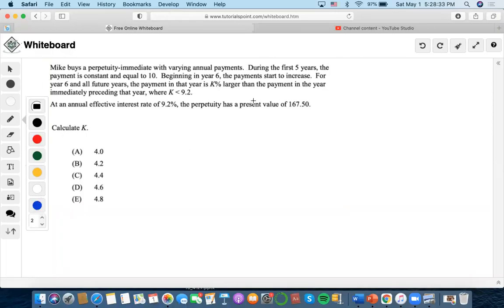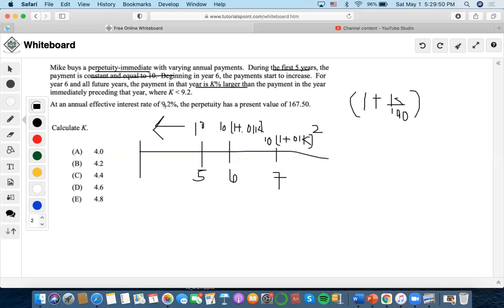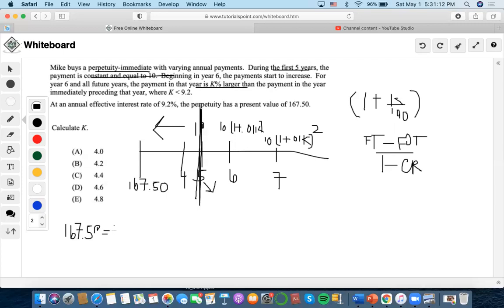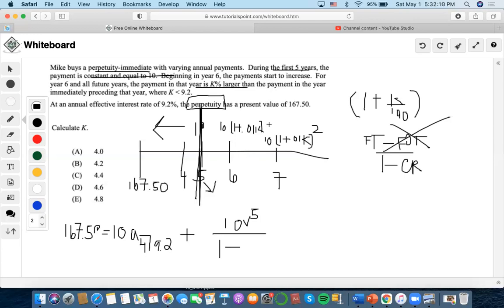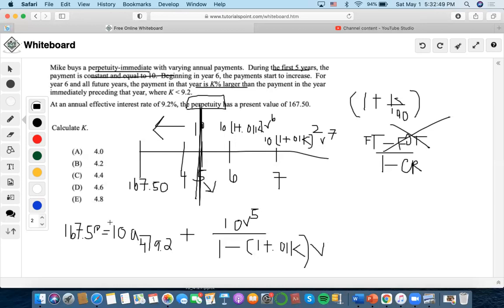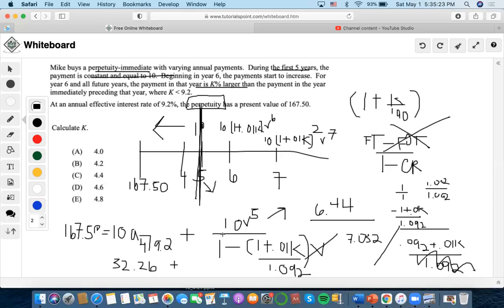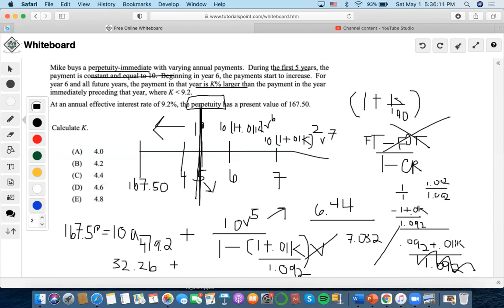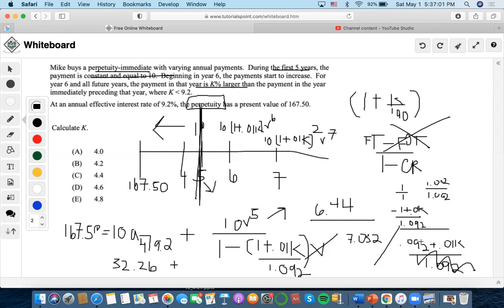SOA/FM SAMPLE QUESTION #14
14. Mike buys a perpetuity-immediate with varying annual payments. During the first 5 years, the payment is constant and equal to 10. Beginning in year 6, the payments start to increase. For year 6 and all future years, the payment in that year is K% larger than the payment in the year immediately preceding that year, where K  9.2.
At an annual effective interest rate of 9.2%, the perpetuity has a present value of 167.50. Calculate K.
(A) 4.0
(B) 4.2
(D) 4.6
(E) 4.8